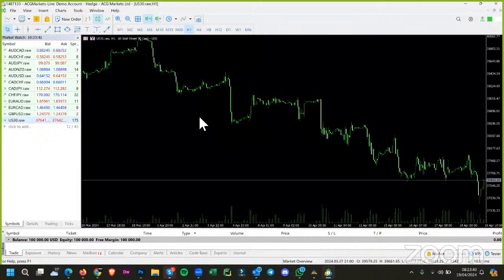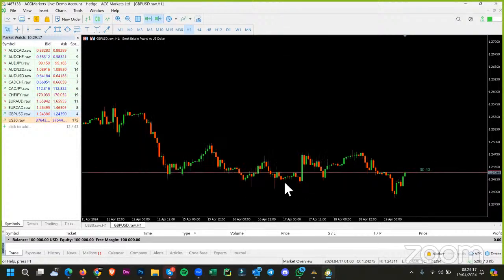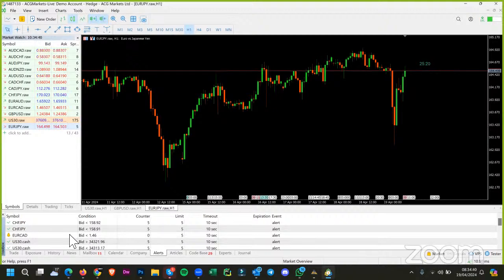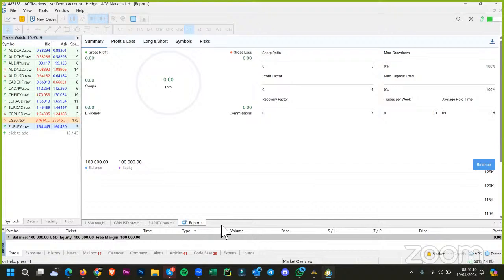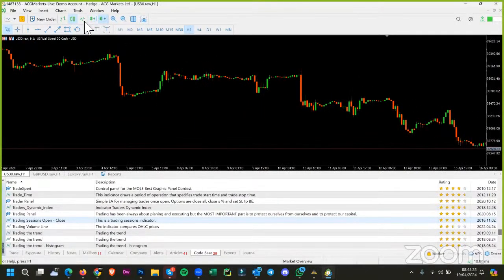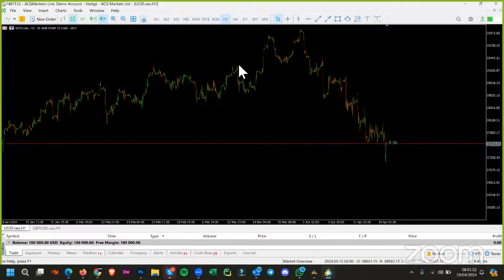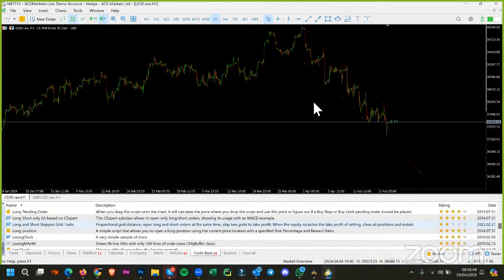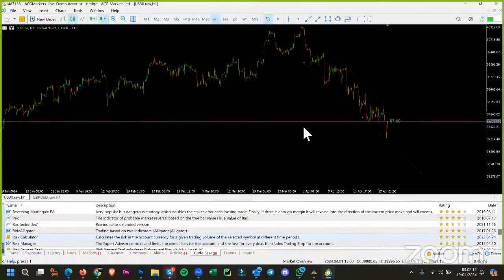J P's Personal Meeting Room